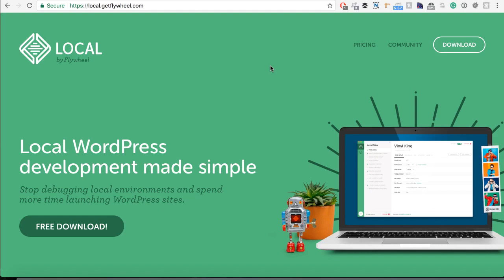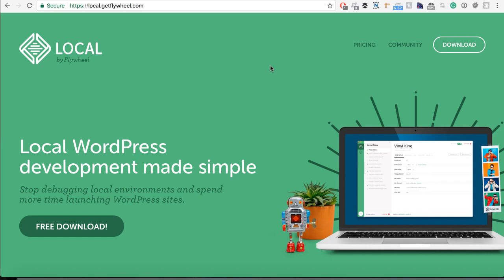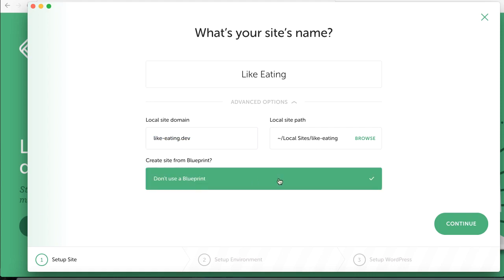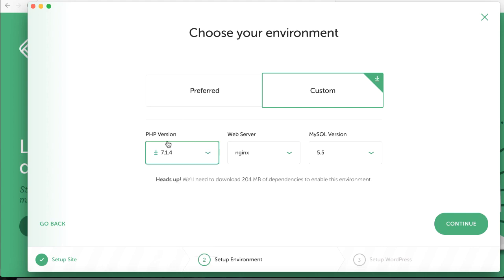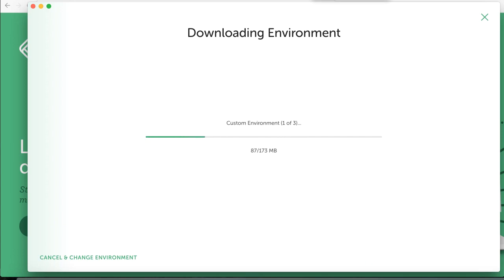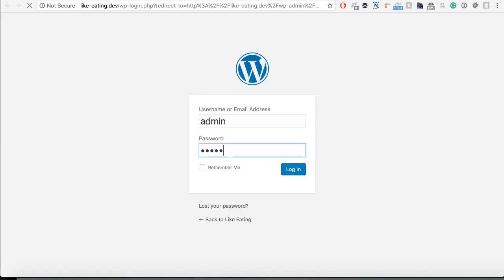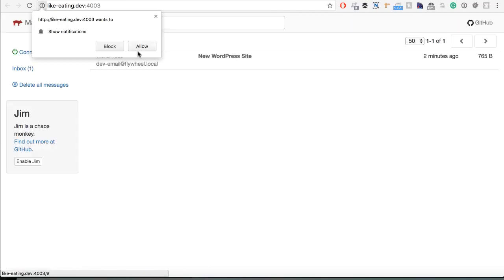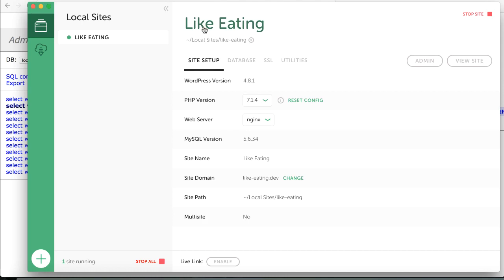1.2 .1 Become a WordPress Developer: Local By Flywheel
Learn how to set Local By Flywheel to create your own local server for WordPress development.

This tutorial is part of the course "Become a WordPress Developer"